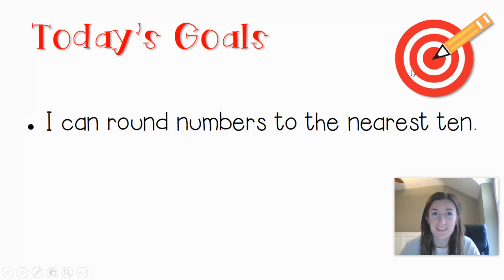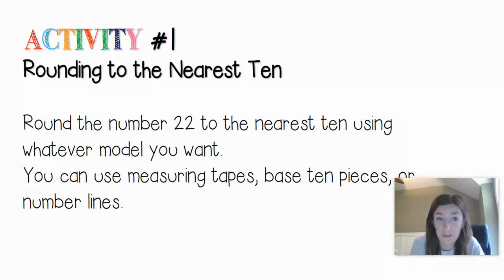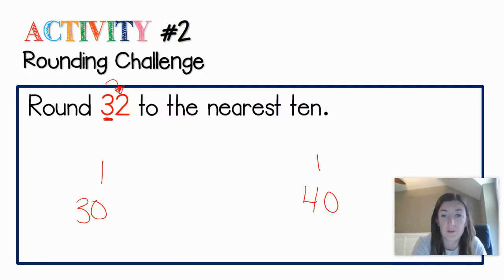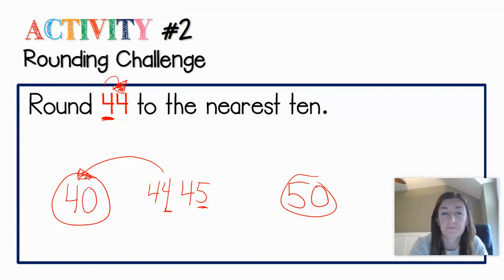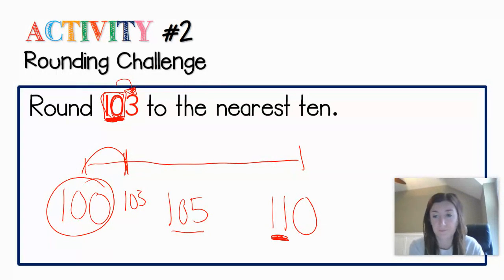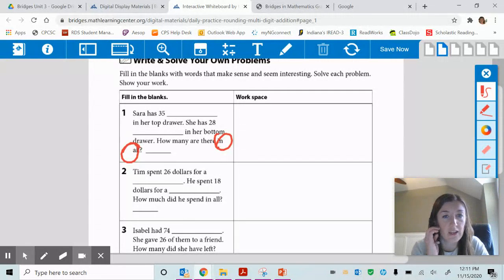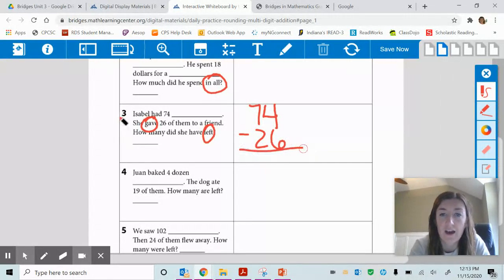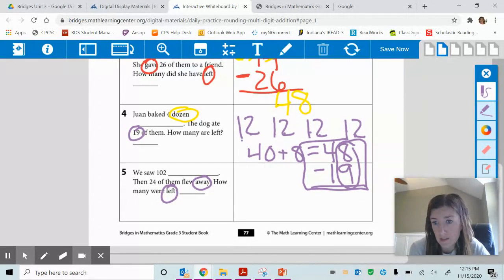Untitled: Nov 15, 2020 12:16 PM